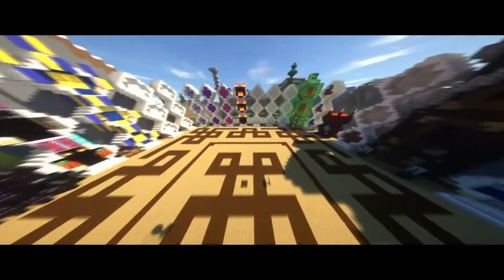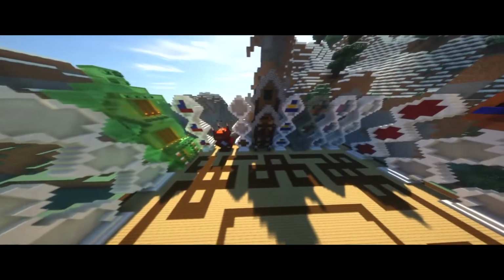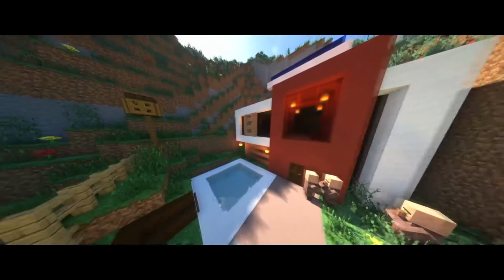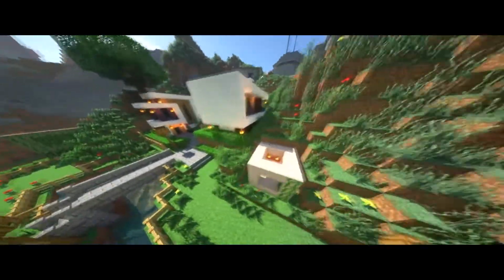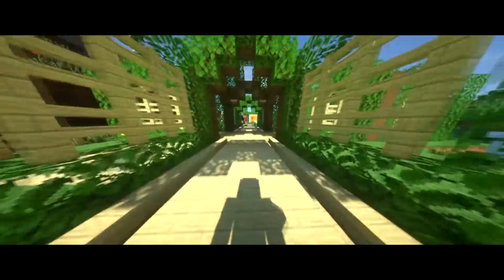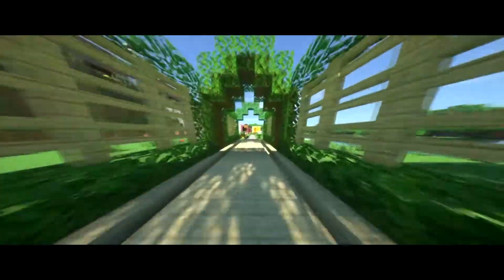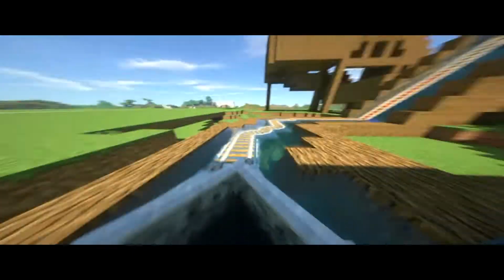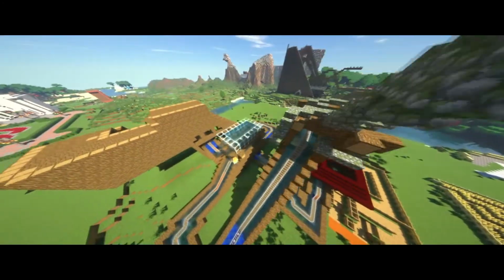Making some impressive builds in Minecraft Creative (Ep.9)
In this episode, we view some rather impressive builds, from a newly revamped Teleport Hub, to a turtle sanctuary, to a more fleshed out modern village and redesigned theme park.
And all of them are nothing compared to RichDragons impressive build!

All streamed live regularly on our Twitch channel!